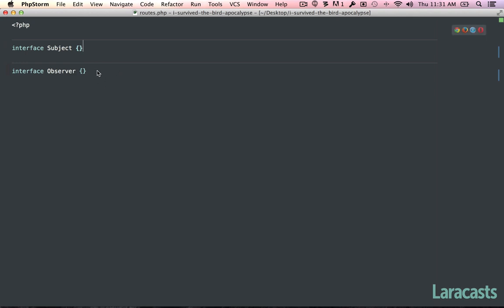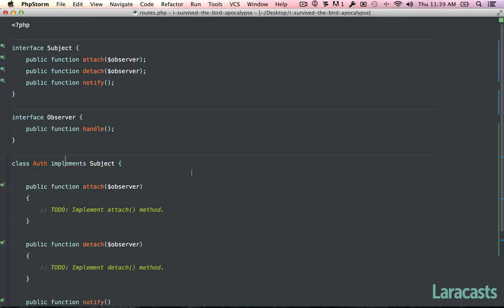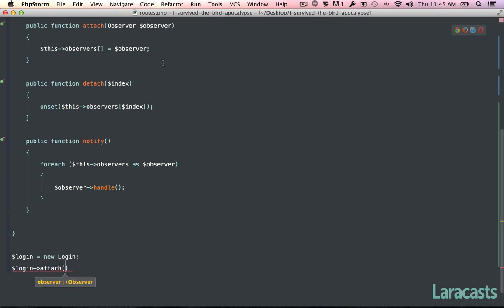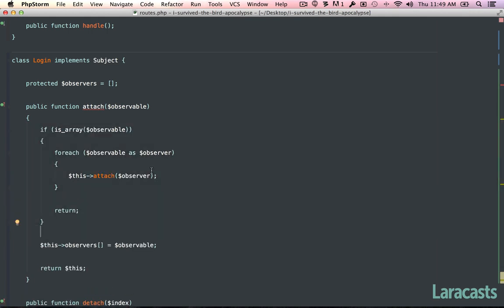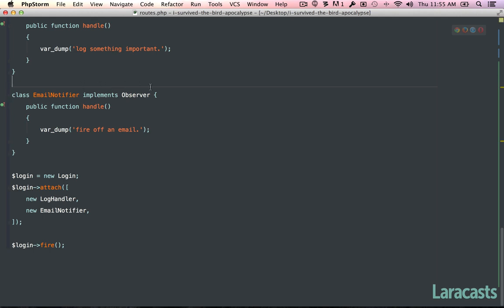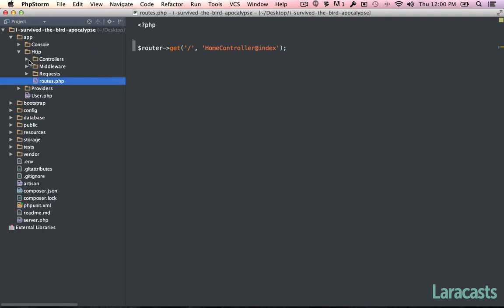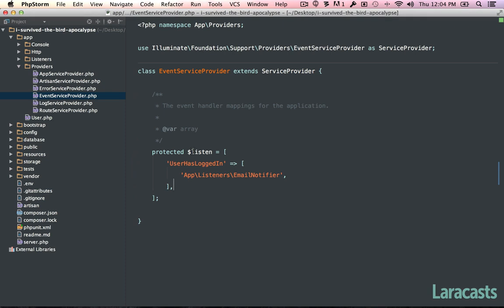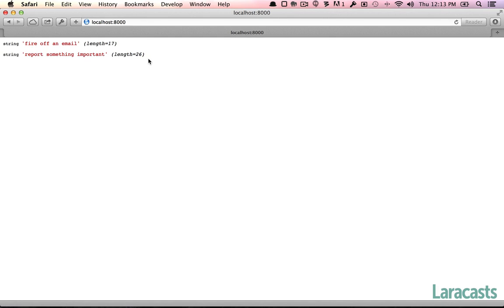Observe This, Fool: Unleashing the Observer Pattern in PHP for Dynamic Event Handling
Dive into the Observer Pattern in PHP with a fun twist! This video demonstrates how to implement event-driven programming to manage dynamic updates and real-time interactions in your applications. With clear, practical examples and expert tips, you'll learn to build reactive systems that keep your code agile and maintainable.